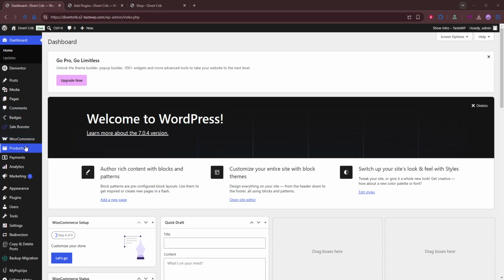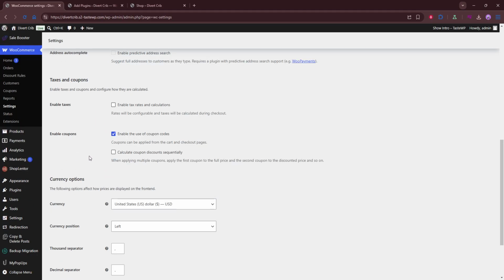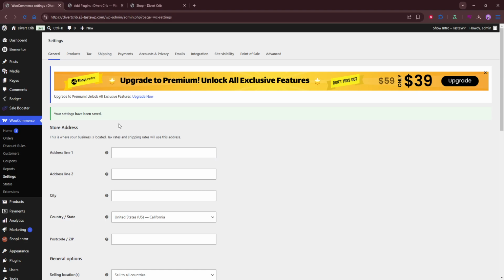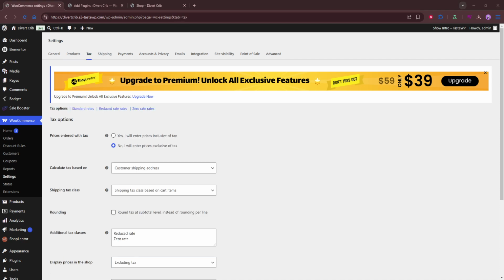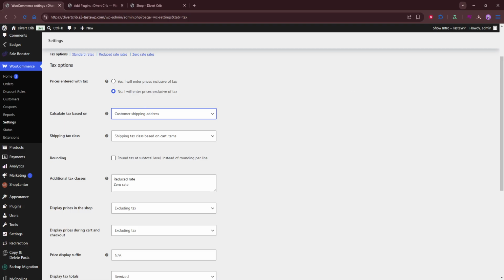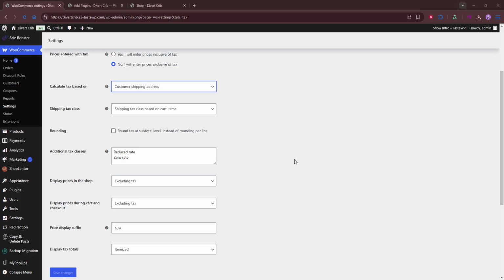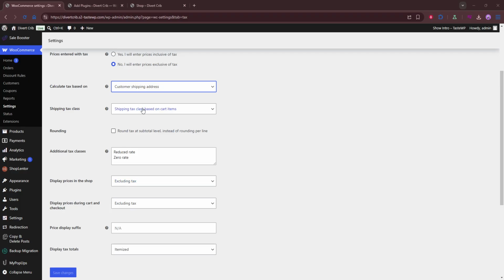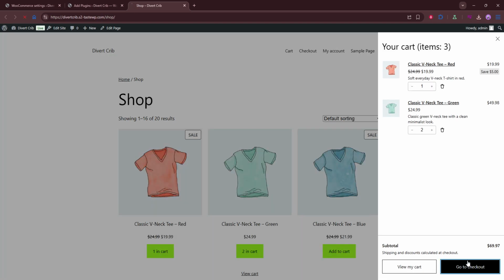How To Set Up Taxes In WooCommerce [Step By Step Guide]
In today's video we cover How To Set Up Taxes In WooCommerce [Step By Step Guide]